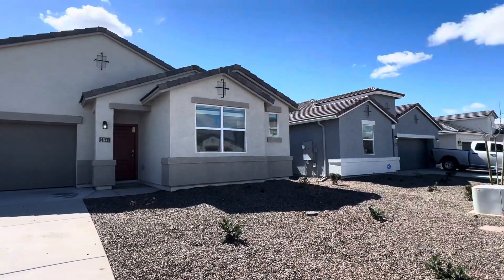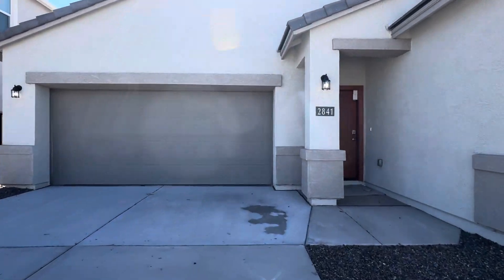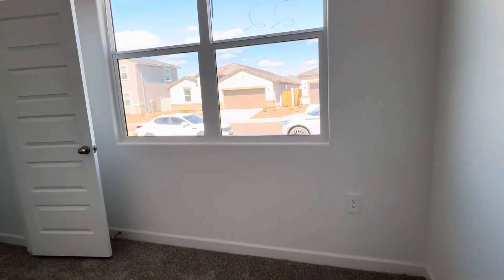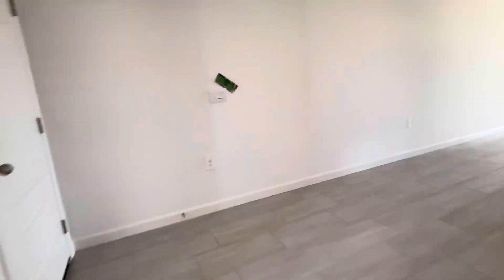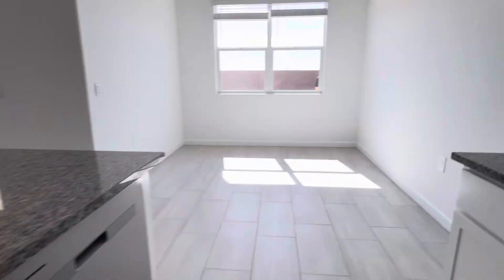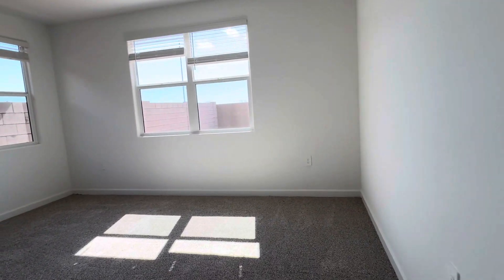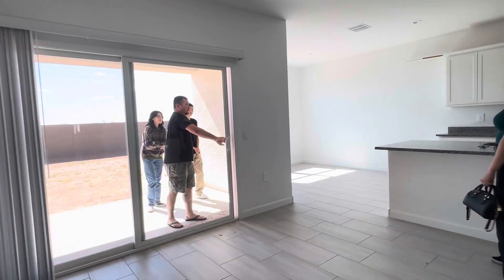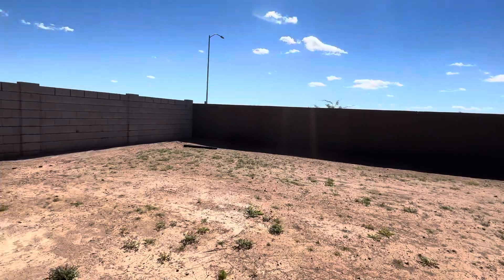Lot 22 DR Horton Fargo floor plan